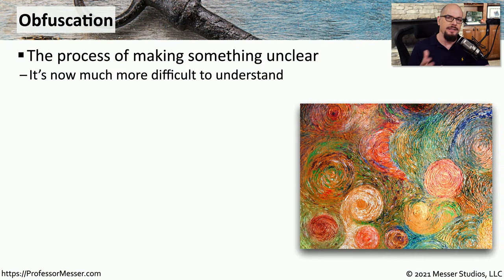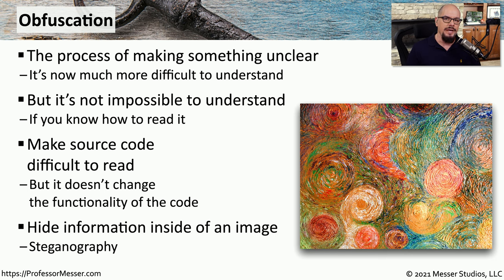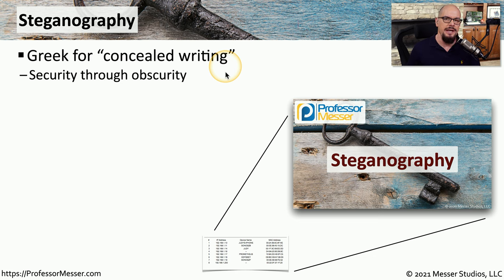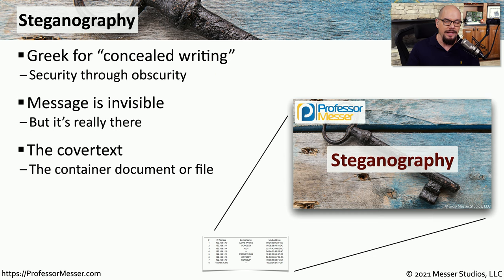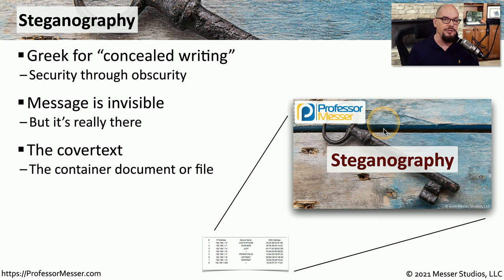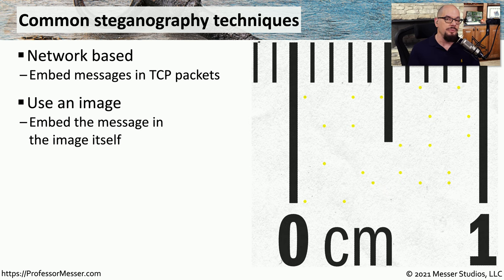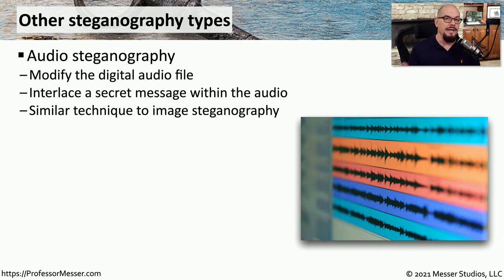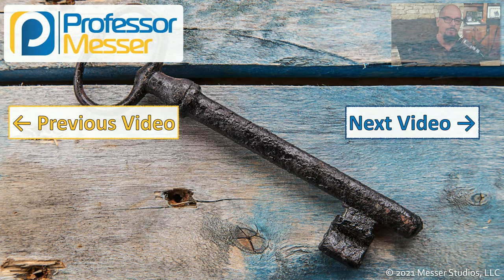Steganography - SY0-601 CompTIA Security+ : 2.8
It’s sometimes easier to transfer secret information through the use of a concealment. In this video, you’ll learn about obfuscation, steganography, and how to hide data inside of image, audio, and video files.